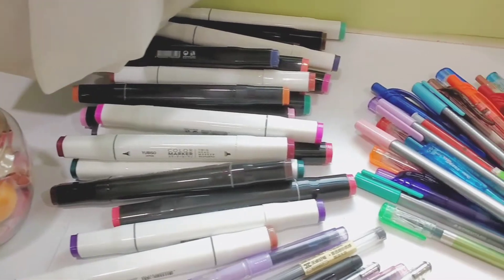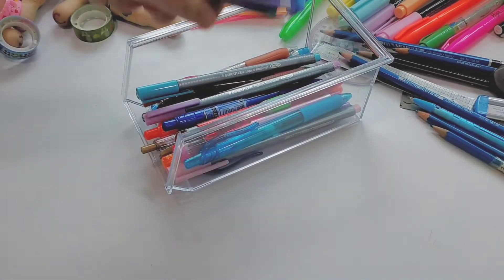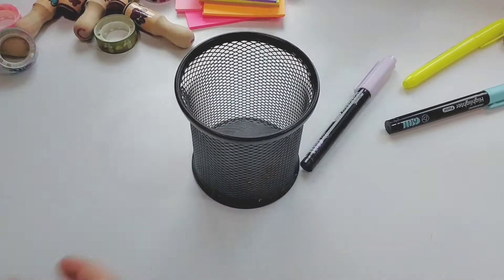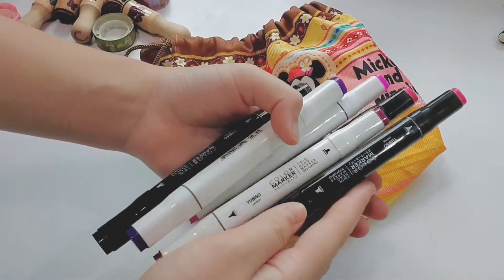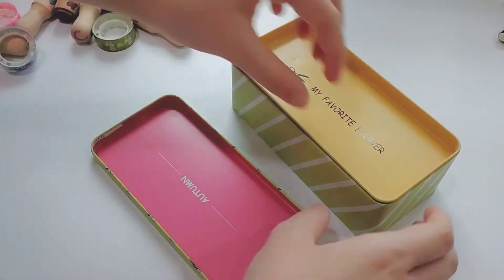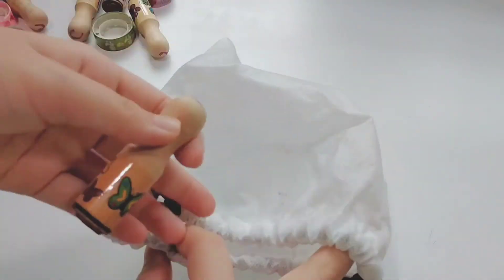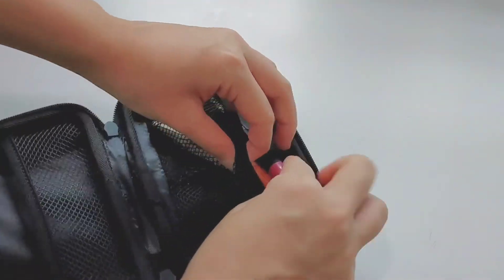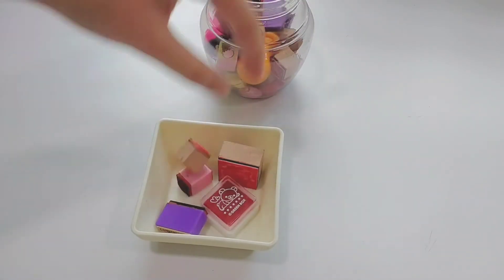How I organise my stationery | voiceover and soft music | relaxing video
📧 You have an unread message 📧
Hey guys! I realised that all of my pens, highlighters and more are just so unorganized before this. They're literally everywhere XD. That's why I came up with this idea to actually organise my stationery :) Hope you enjoy watching this video!
I'm so sorry if there's any grammatical errors while I'm talking since English is not my first language, but I will try to improve it.
*Please watch this video in HD for a better experience.*

Logo - @illustmarina on IG